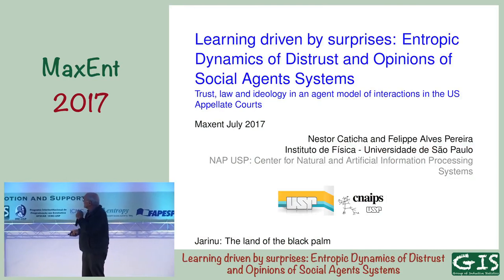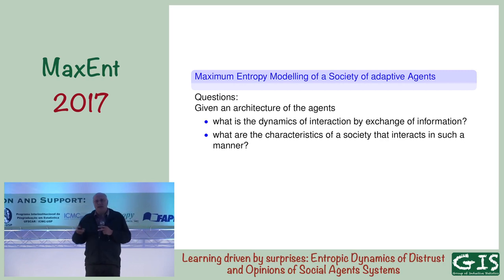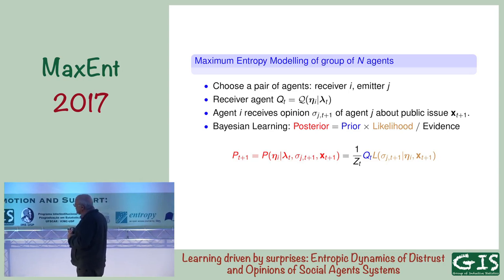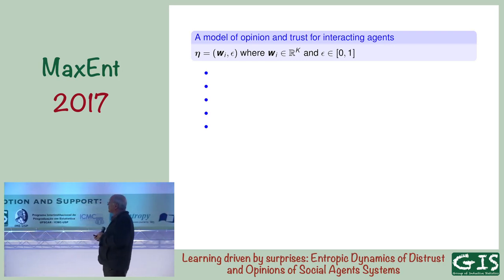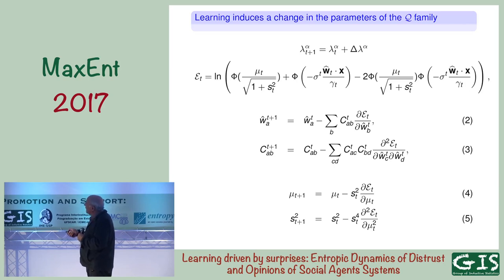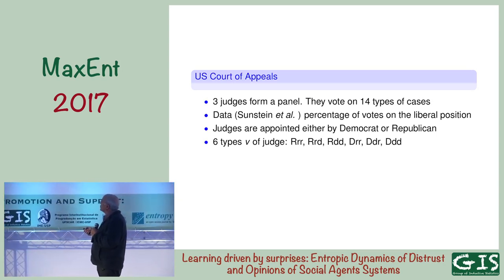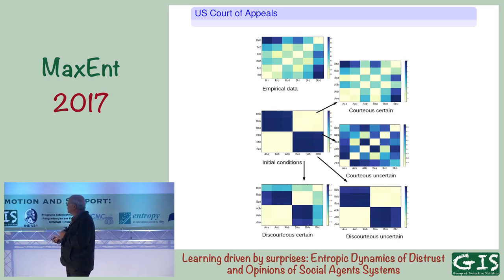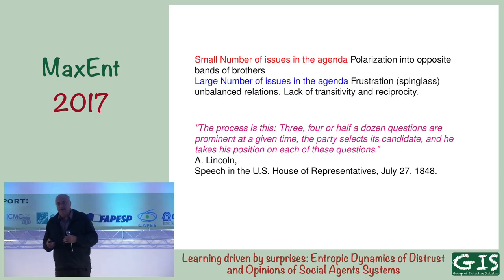MaxEnt 2017 - Nestor Caticha - Trust, law and ideology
Trust, law and ideology in an agent model of interactions in the US Appellate Courts

37th International Workshop on Bayesian Inference and Maximum Entropy Methods in Science and Engineering